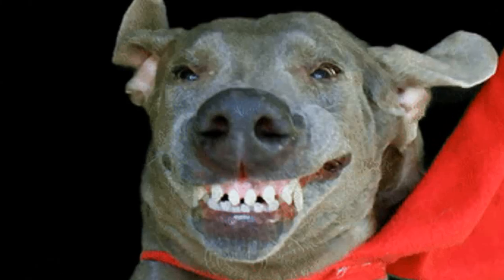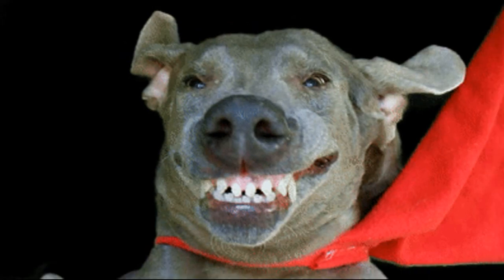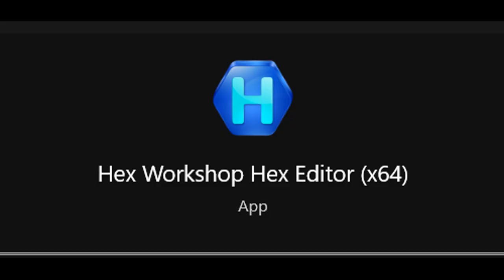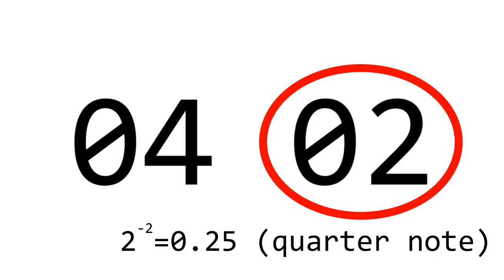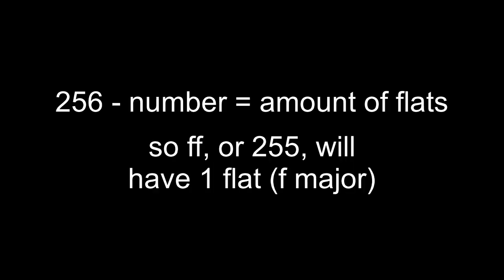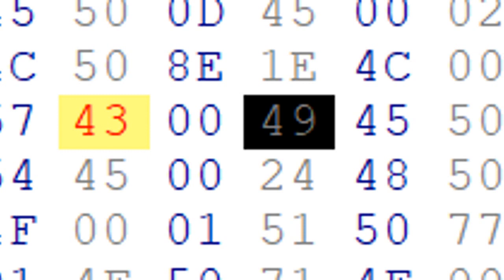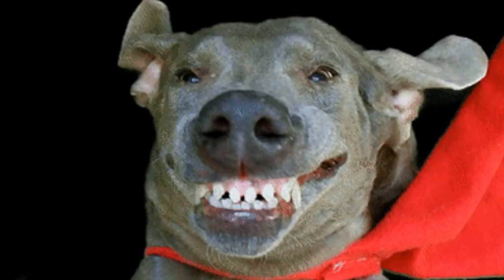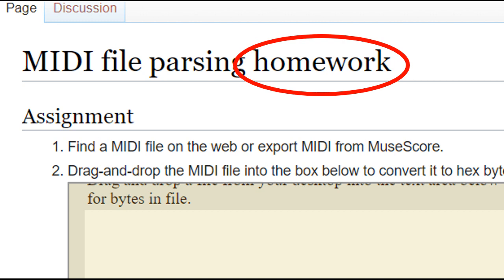How to Manually Read a MIDI File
Edit 3/23/2024: most of the stuff in this video was wrong, I will upload a correct version soon.
This may only work for some basic types of midi files. Other programs may add a lot more meta data or change the file structure. But just look out for "00"s and you will know that the past 2 bytes are a rest, and the past 1 byte is the pitch of the note played before. Also sorry that I got this wrong but there will only ever be one "4D 54 68 64". Instead look out for "4D 54 72 6B".